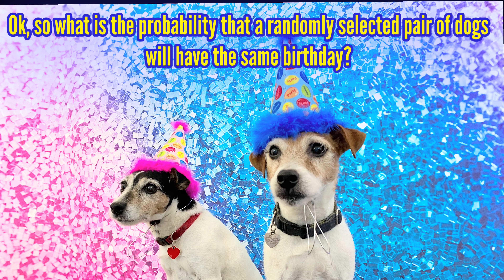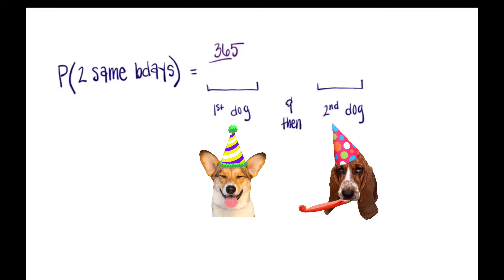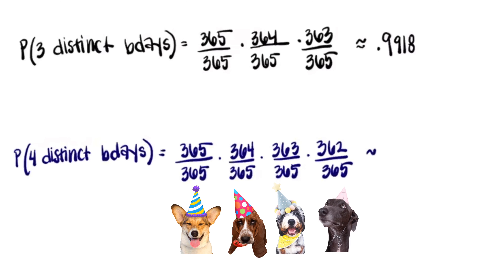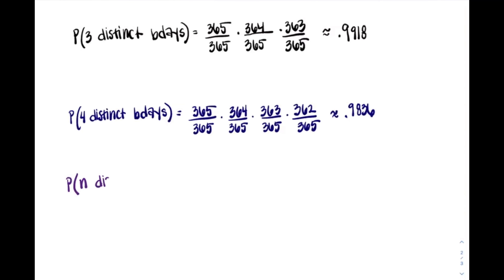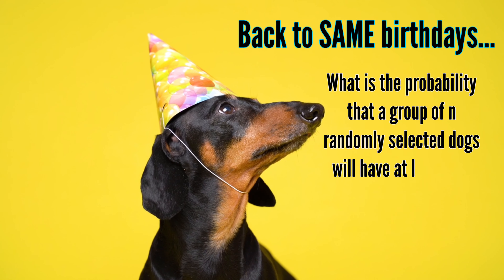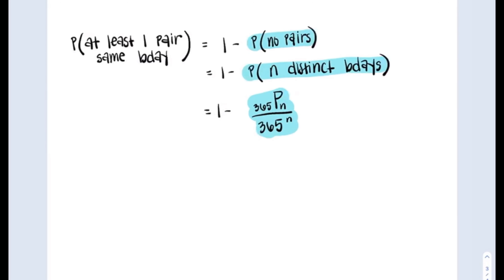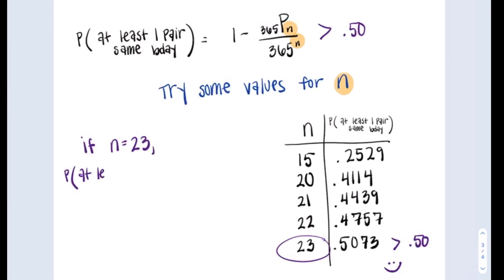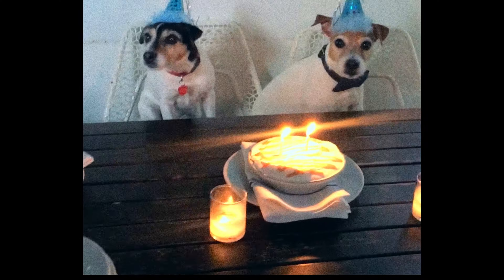The Birthday Probelm (Dog Version) in a Nutshell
The Birthday Problem (Dog Version) in a Nutshell!